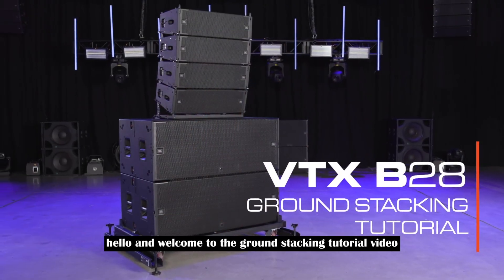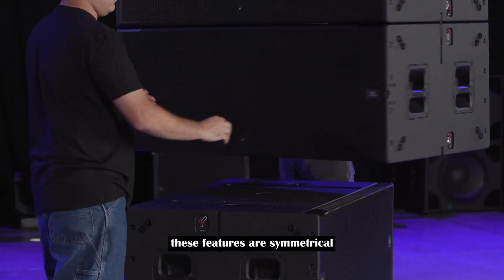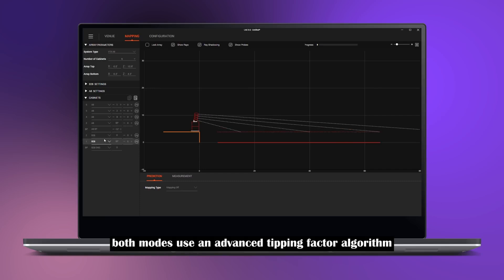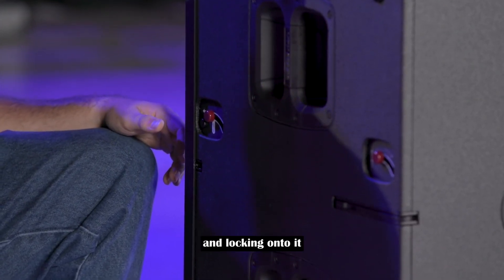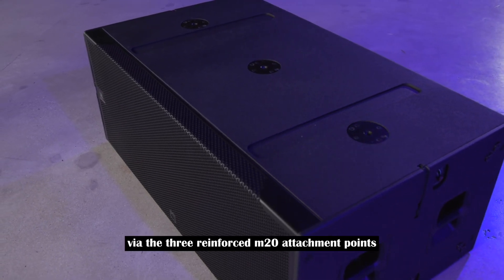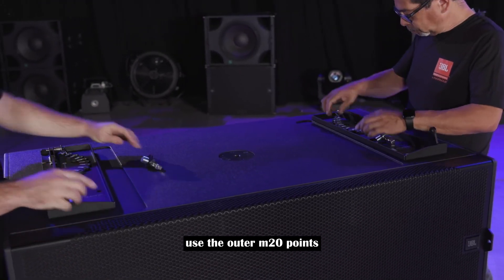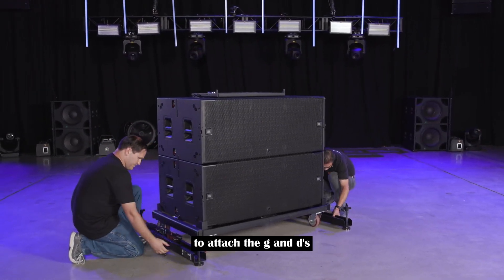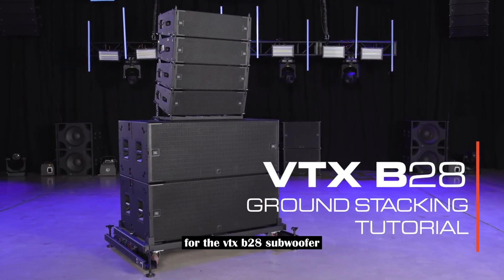Tutorial on Ground Stacking the JBL VTX B28 Subwoofer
The JBL VTX B28 dual 18-inch subwoofer provides advanced features for secure ground stacking of your enclosures. Discover how straightforward it is to set up and customize your system, and learn how to use JBL’s Line Array Calculator for optimal performance. This guide will show you how simple it is to assemble and disassemble your B28 ground stacks.